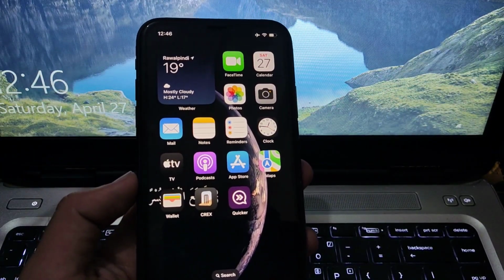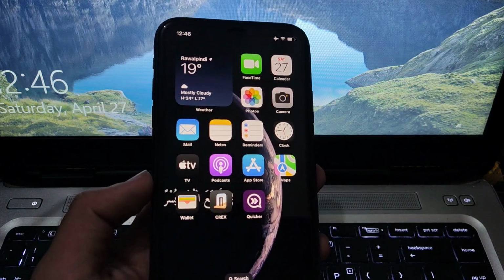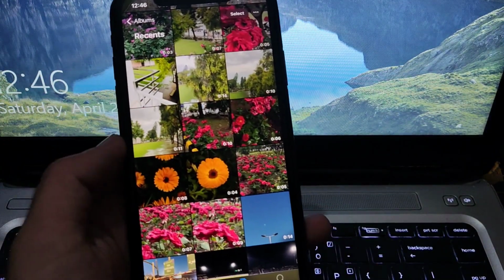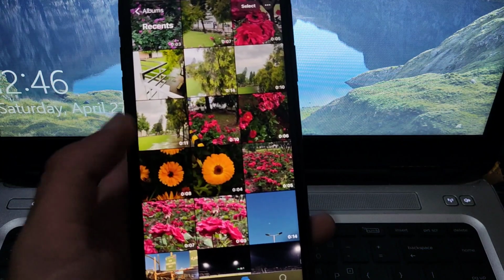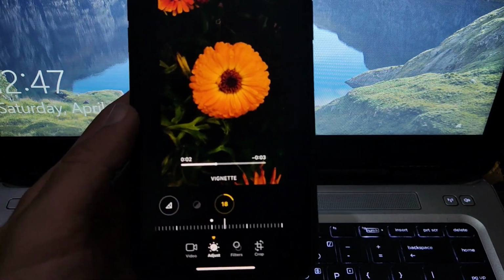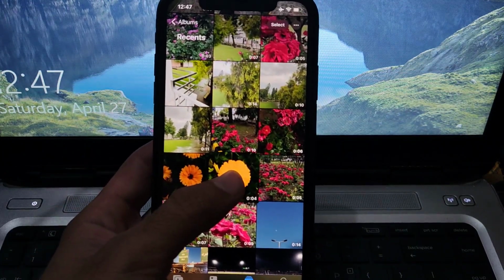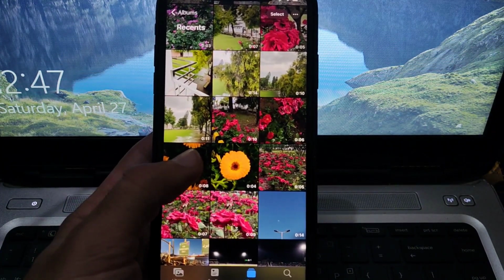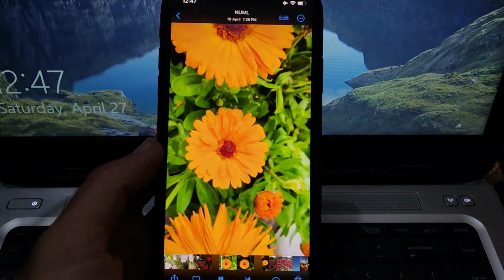Single click copy paste editing in iphone IOS 17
In this video I am going to talk about copy paste editing in iphone with a single click, after watching this video you can copy paste editing from one photo to other photo with a single click

===Social===

===Channel===